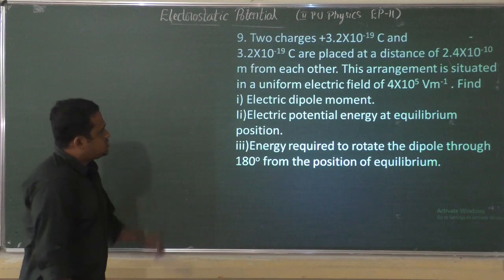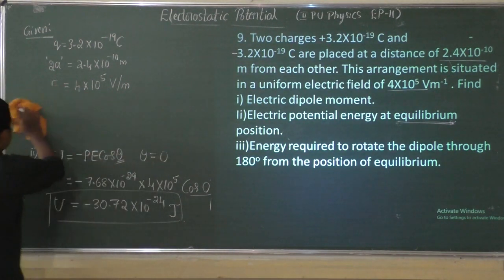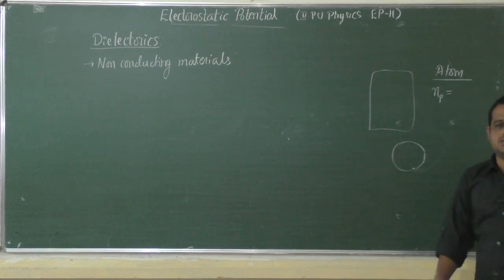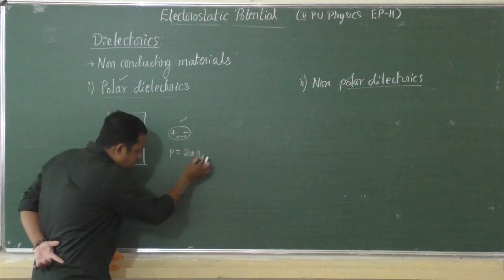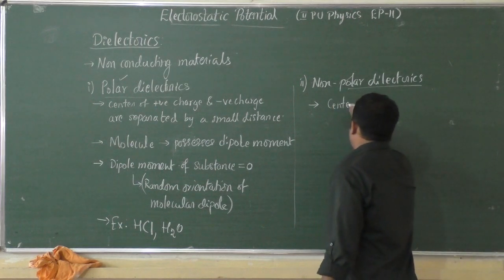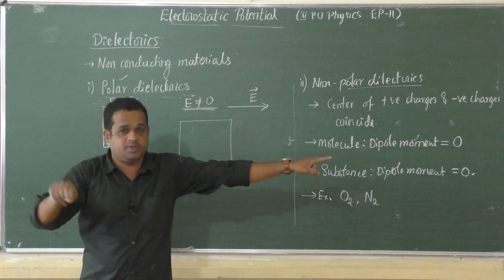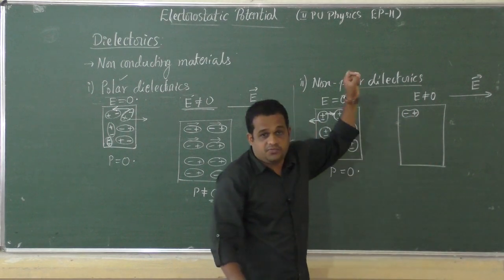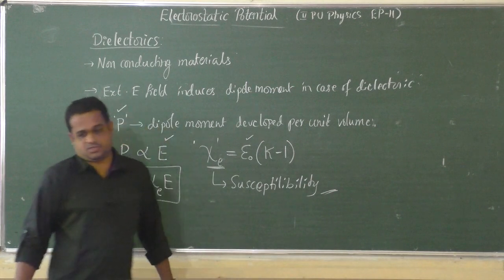Electrostatic Potential & Capacitance Part 11 By Shripathi S Perla